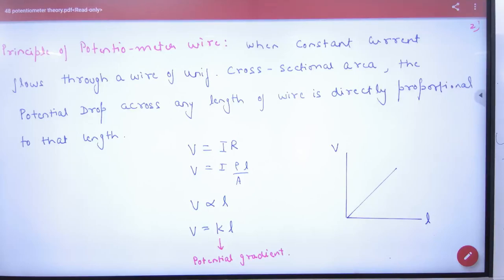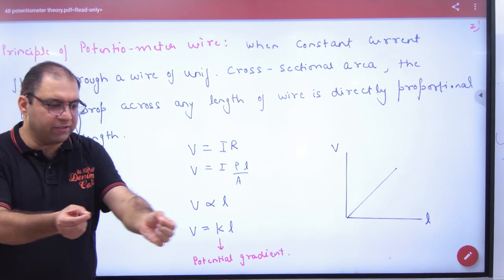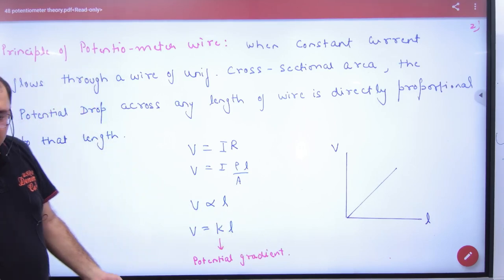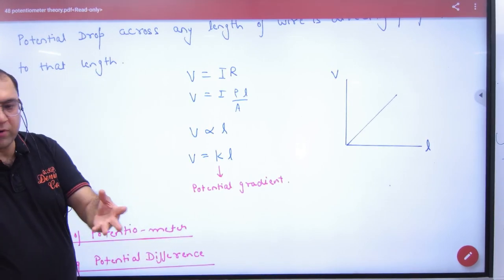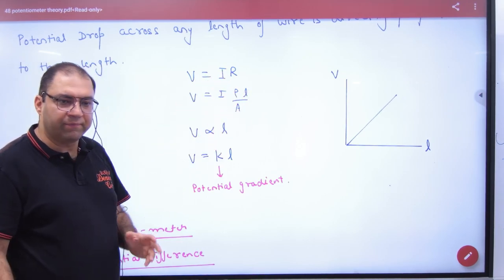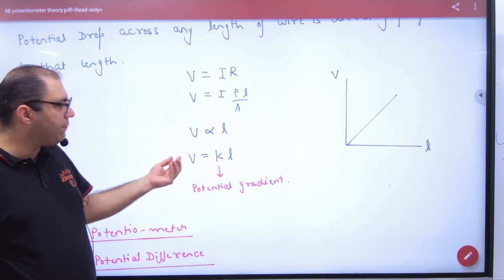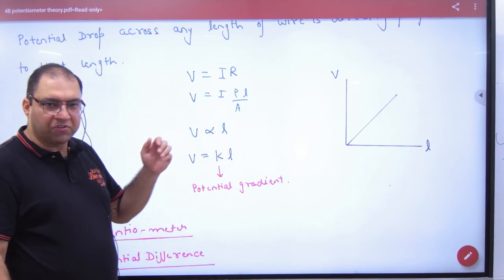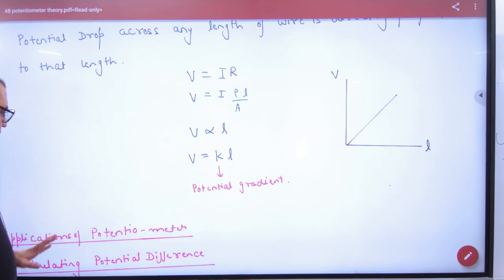3 Principle of Potentiometer